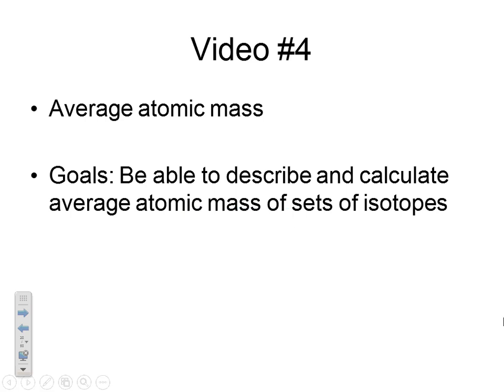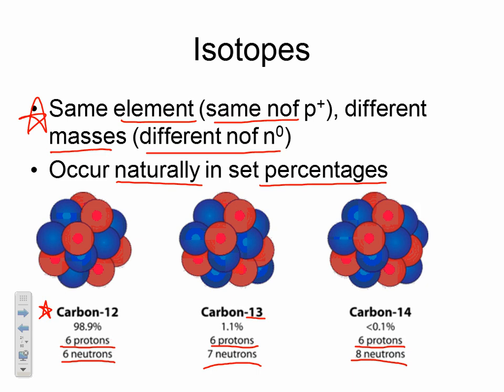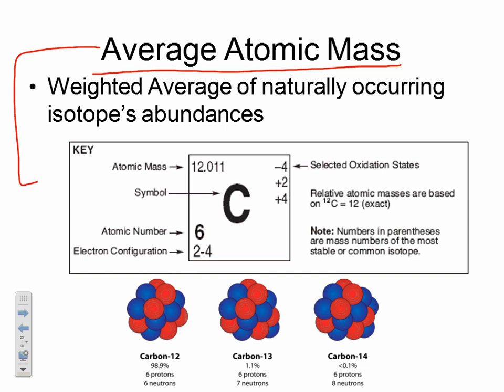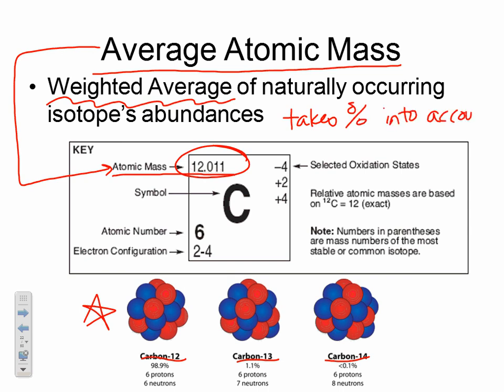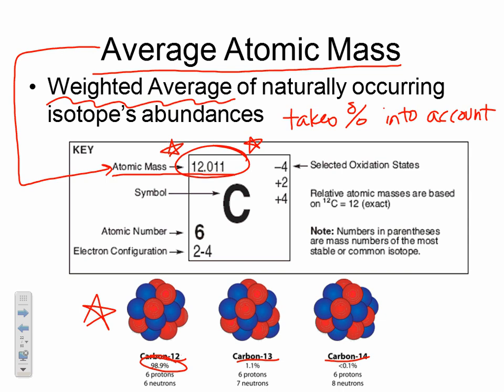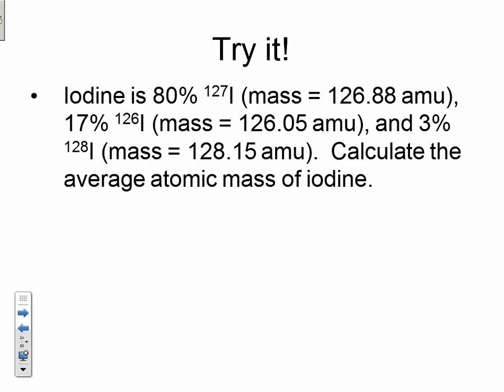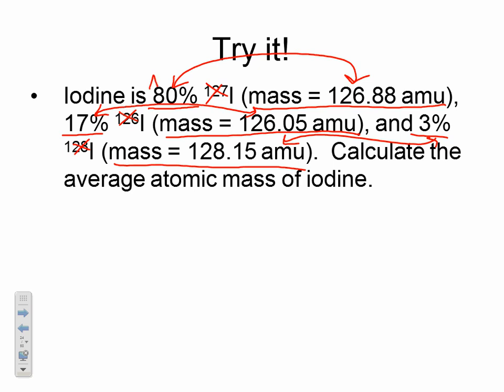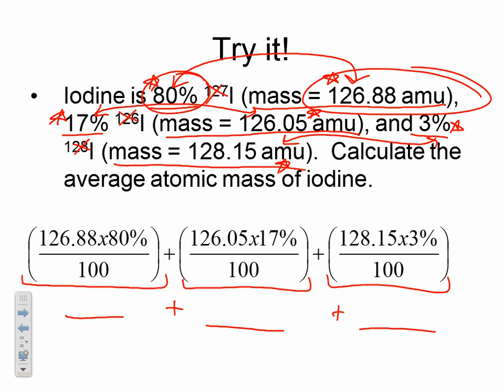Regents Atomic Structure Video #4 Average Atomic Mass